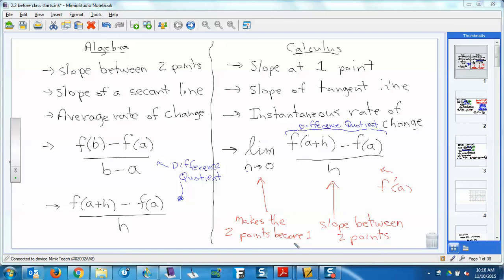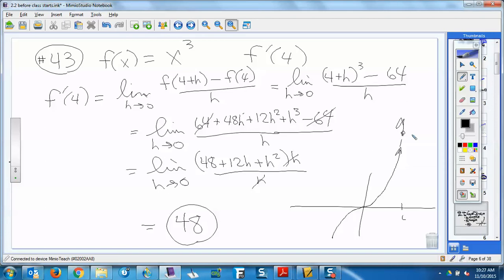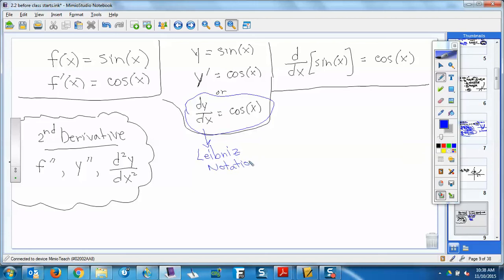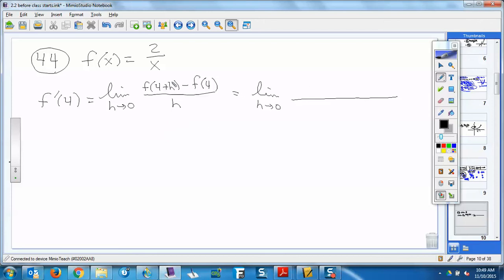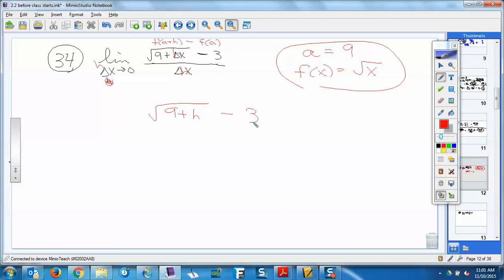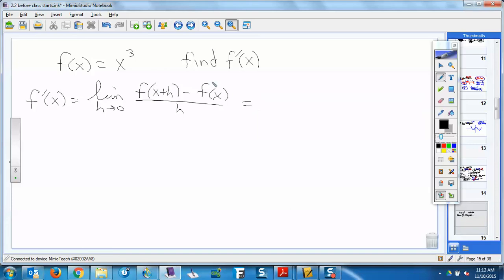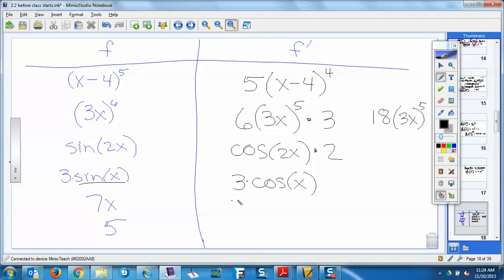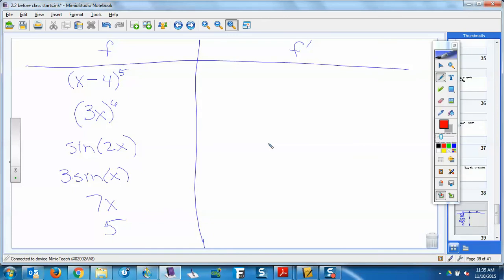Nov. 10 Class Video